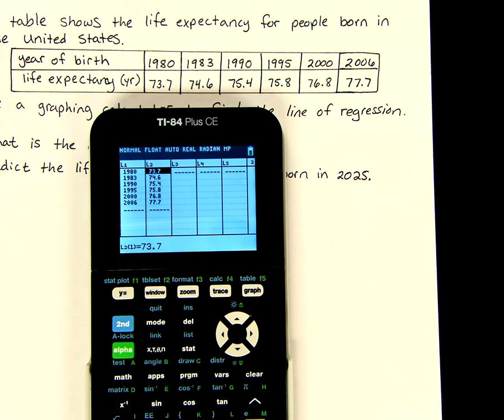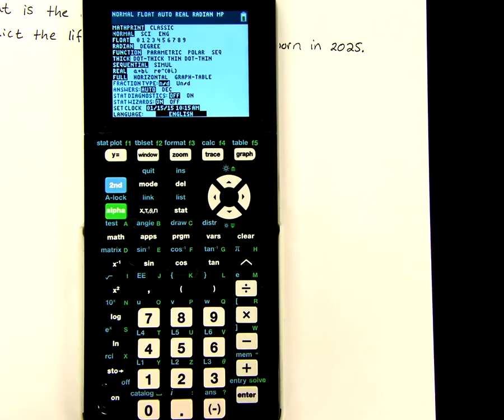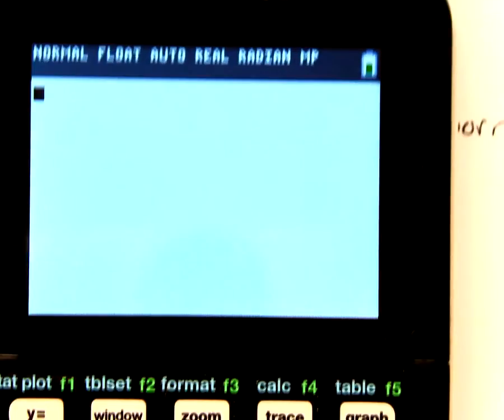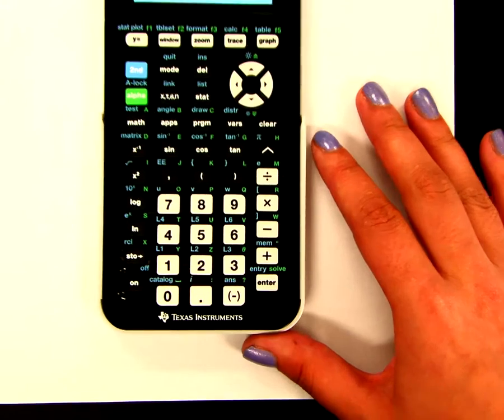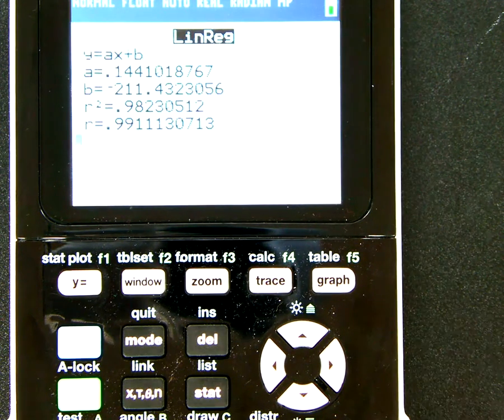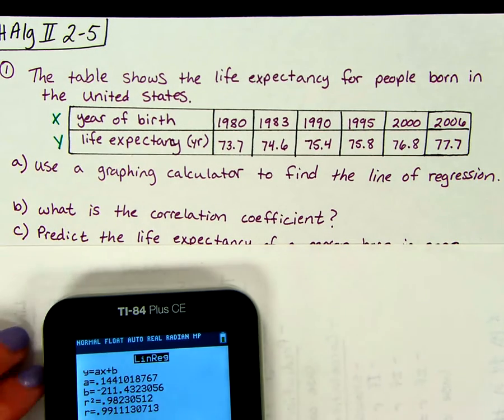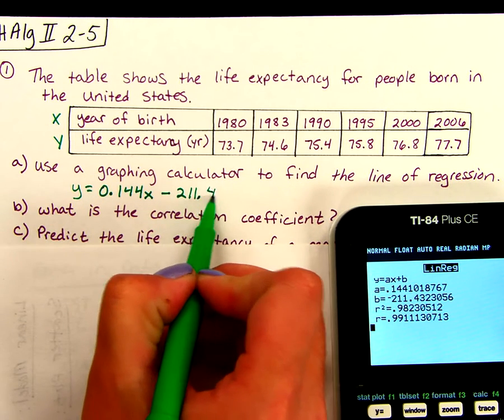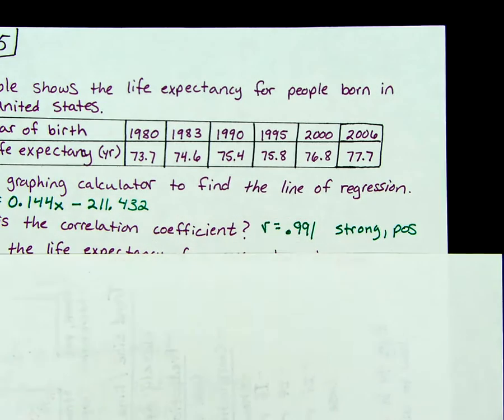Algebra 2 Ch2-5 Part C - Using Calculator to Write Linear Regression Equation and r-value